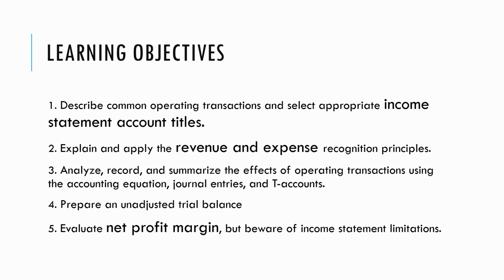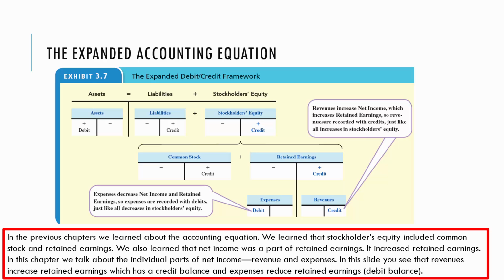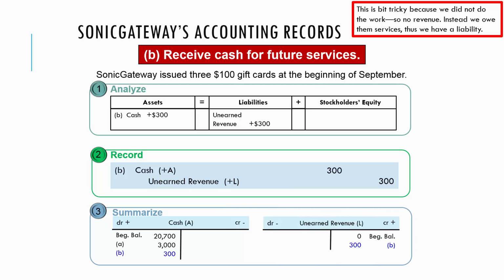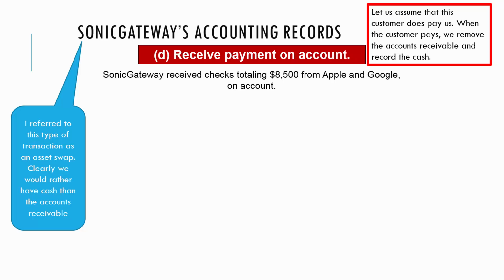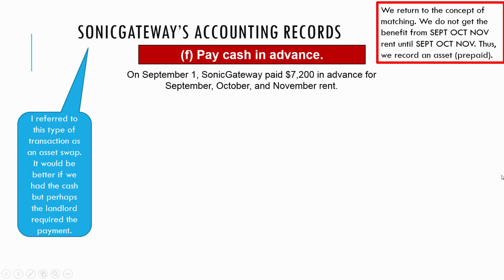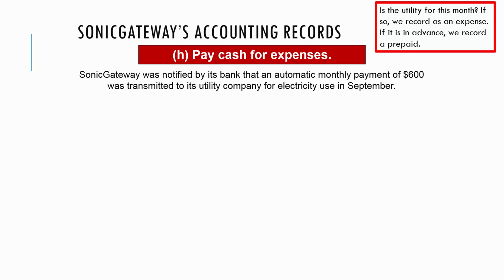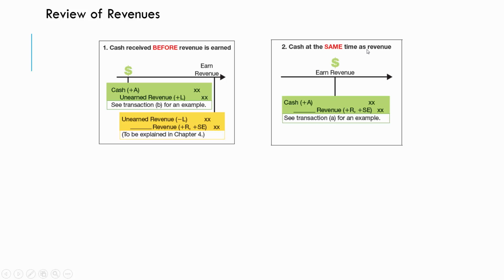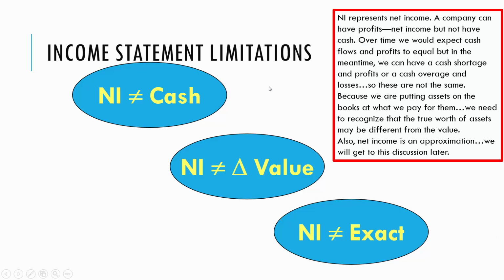PPT 3 Part 2